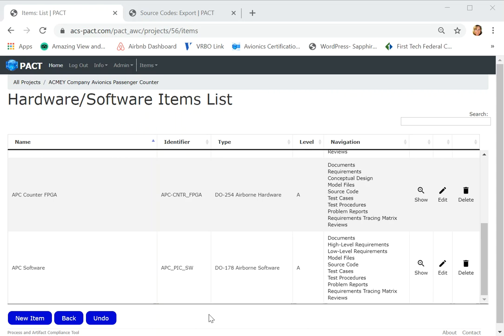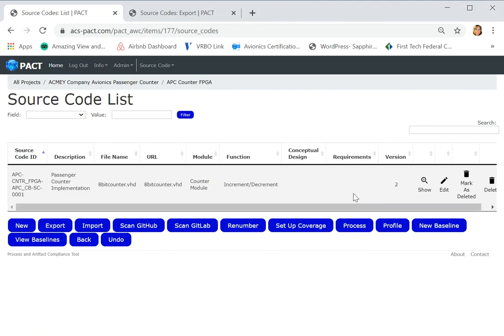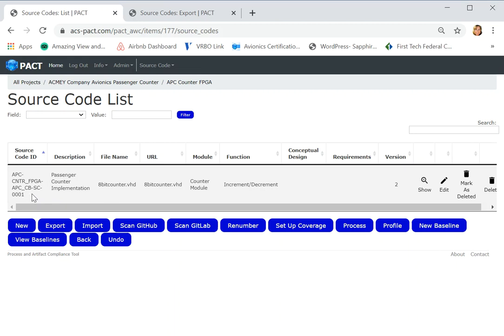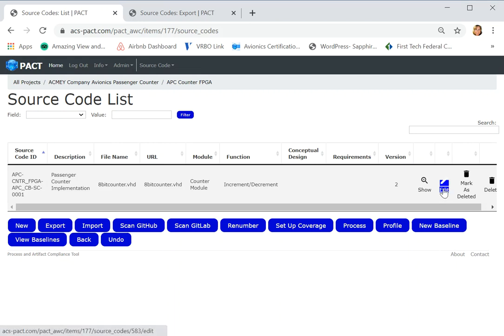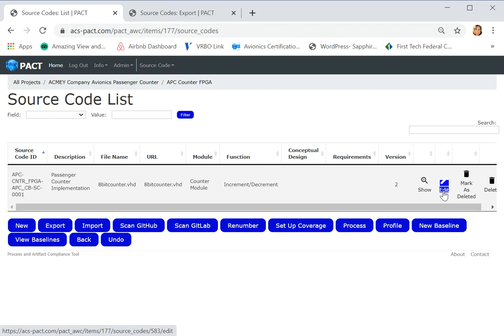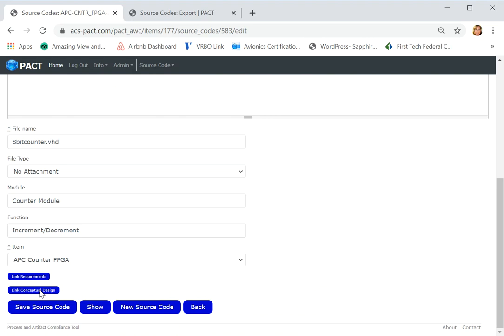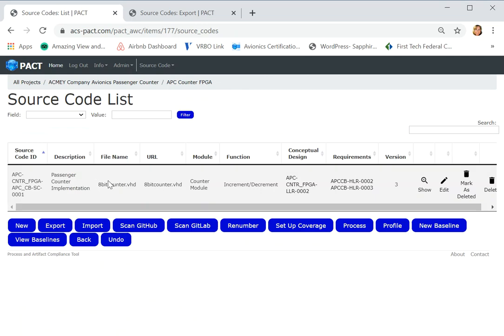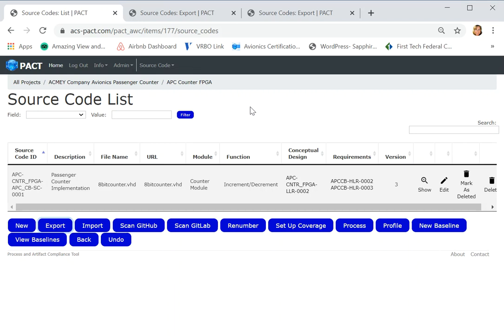9. Managing Source Code in PACT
This video describes how to capture and manage source code in PACT, the industry's newest and best resource for DO-254 and DO-178C program development.